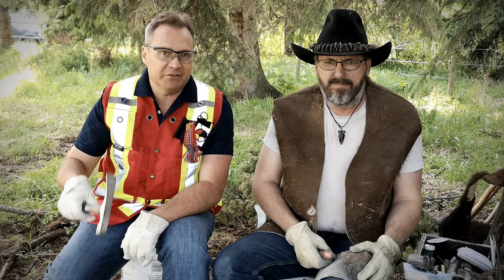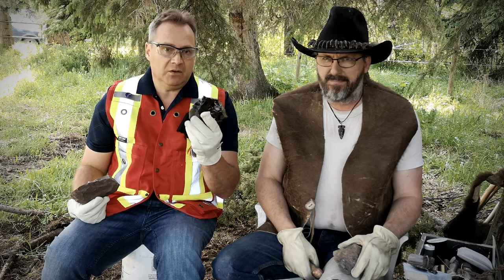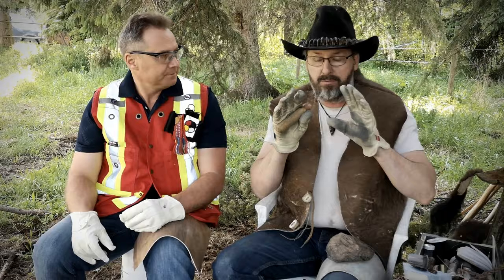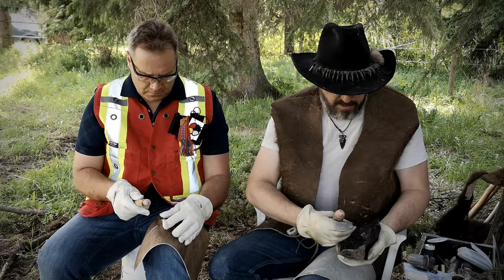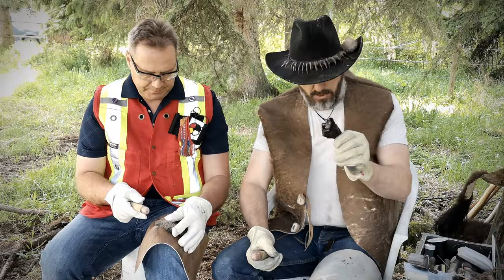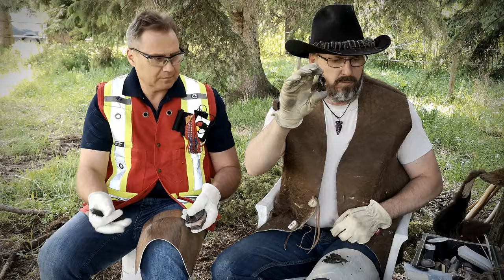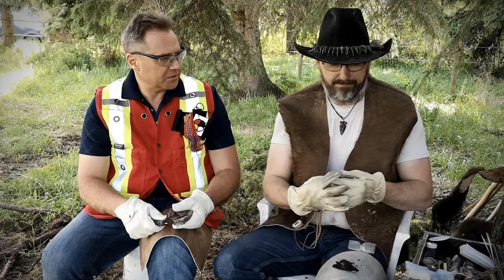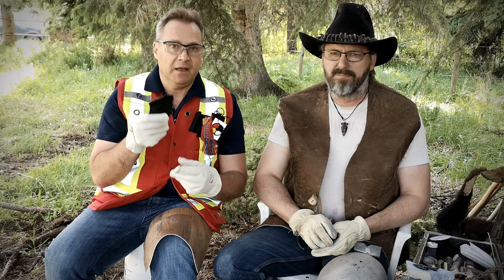EPL from Home Indigenous 101: Flint Knapping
Keith Diakiw and Todd Brown walk you through the intricacies of flint knapping.